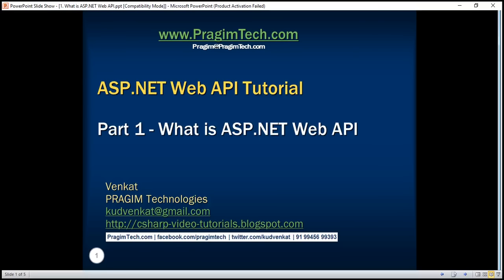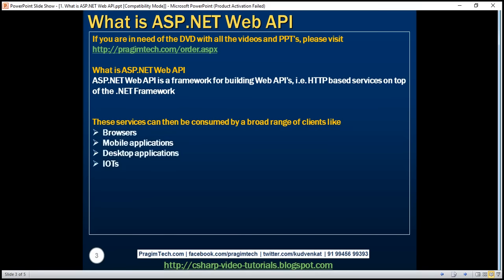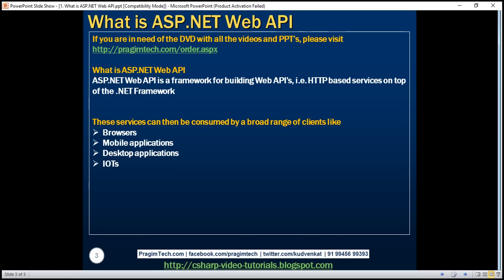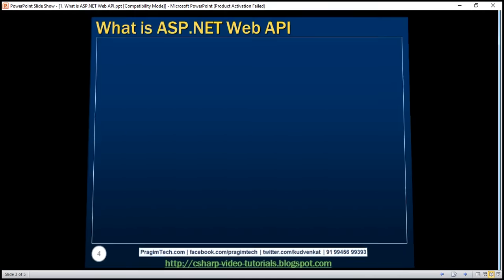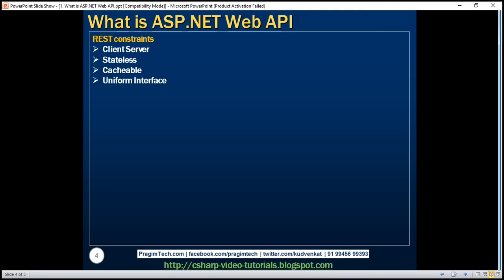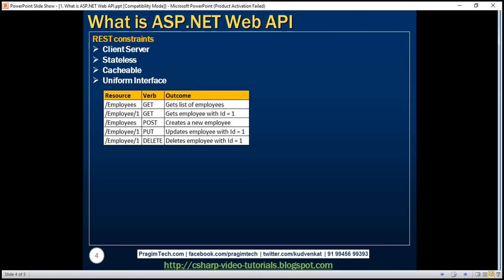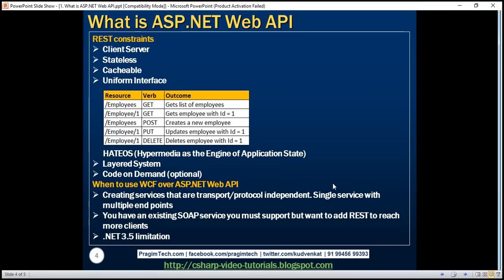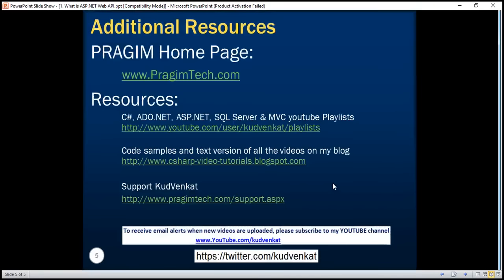What is ASP NET Web API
1. What is ASP.NET Web API
2. What are RESTful services
3. Difference between WCF and Web API. When to use WCF over ASP.NET Web API and vice versa

The term API stands for ‘Application Programming Interface’. ASP.NET Web API is a framework for building Web API’s, i.e. HTTP based services on top of the .NET Framework. The most common use case for using Web API is for building RESTful services. These services can then be consumed by a broad range of clients like
1. Browsers
2. Mobile applications
3. Desktop applications
4. IOTs

What are IOTs
The term IOTs stands for Internet Of Things. Internet Of Things are the objects or devices that have an IP address and can communicate over the internet with other internet enabled devices and objects. Examples for IoT include security systems, electronic appliances, thermostats, cars etc..., in addition to desktops, laptops, and smart phones.

One important thing to keep in mind is that, though ASP.NET Web API framework is widely used to create RESTful services, it can also be used to create services that are not RESTful. In short, ASP.NET Web API framework does not dictate any specific architeture style for creating services. In this video, we will discuss creating RESTful services from scratch using ASP.NET Web API framework.

What are RESTful services
REST stands for Representational State Transfer. REST was first introduced in the year 2000 by Roy Fielding as part of his doctoral dissertation. REST is an architectural pattern for creating an API that uses HTTP as its underlying communication method. The REST architectural pattern specifies a set of constraints that a system should adhere to. Here are the REST constraints.

1. Client Server constraint
2. Stateless constraint
3. Cacheable constraint
4. Uniform Interface

Another concept related to Uniform Interface is HATEOAS. HATEOAS stands for Hypermedia as the Engine of Application State. All this means is that in each request there will be set of hyperlinks that let's you know what other actions can be performed on the resource. If this is not clear at the moment, don't worry, we will discuss this in a later video.

There are 2 other constraints
Layered System
Code on Demand (optional)

Difference between WCF and Web API. When to choose one over the other?
WCF (Windows Communication Foundation) - One of the choices available in .NET for creating RESTful services is WCF. The problem with WCF is that, a lot of configuration is required to turn a WCF service into a RESTful service. The more natural choice for creating RESTful services is ASP.NET Web API, which is specifically created for this purpose.

WCF is more suited for building services that are transport/protocol independent. For example, you want to build a single service, that can be consumed by 2 different clients - Let's say, a Java client and .NET client. Java client expects transport protocol to be HTTP and message format to be XML for interoperability, where as the .NET client expects the protocol to be TCP and the message format to be binary for performance. For this scenario WCF is the right choice. What we do here is create a single WCF service, and then configure 2 end points one for each client (i.e one for the Java client and the other for the .NET client). If you are new to WCF, please watch our WCF video series. I will have the link available in the description of this video.

There is nothing wrong to use WCF to create RESTful services. It's just that it's a bit more complex and configuration can be a headache. If you are stuck with .NET 3.5 or you have an existing SOAP service you must support but want to add REST to reach more clients, then use WCF.

If you don't have the limitation of .NET 3.5 and you want to a create brand new restful service then use ASP.NET Web API.